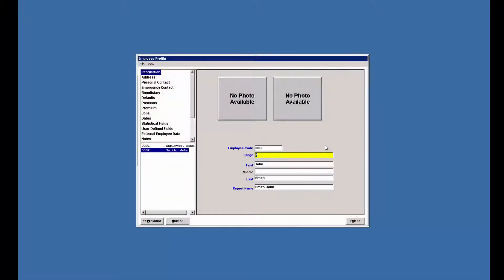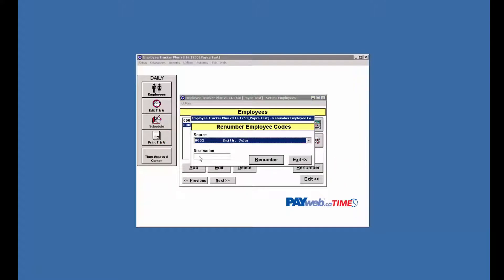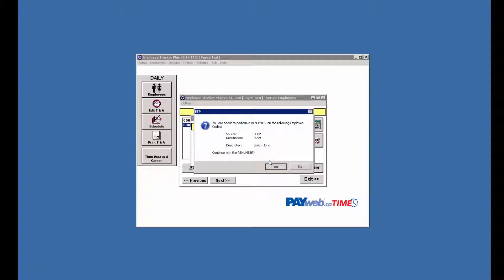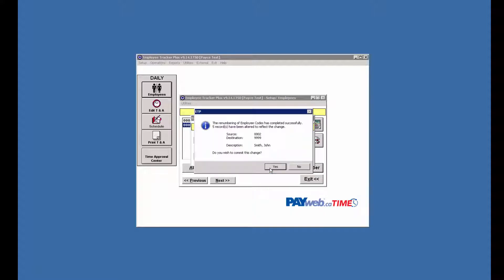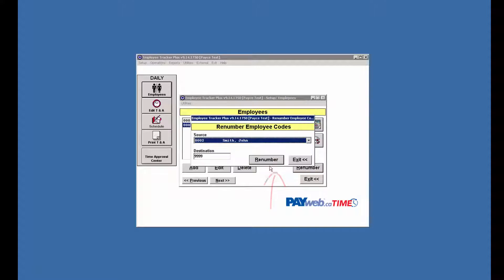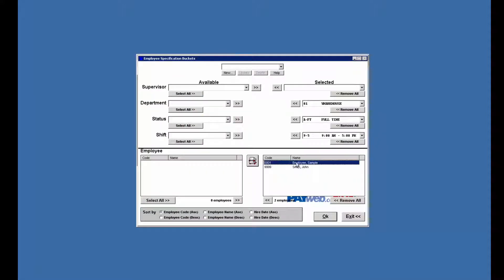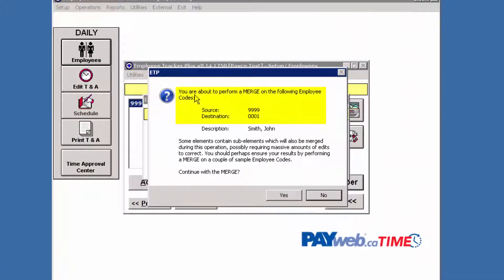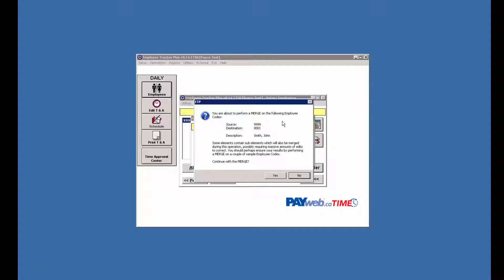How to Change the Employee Code